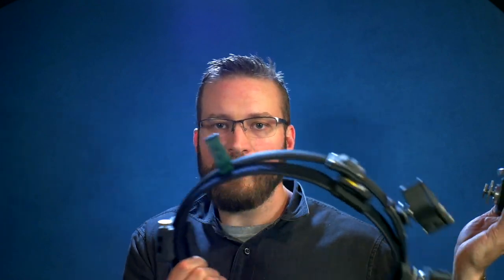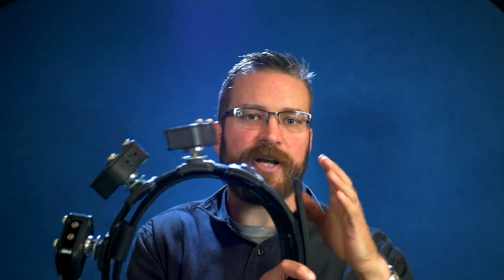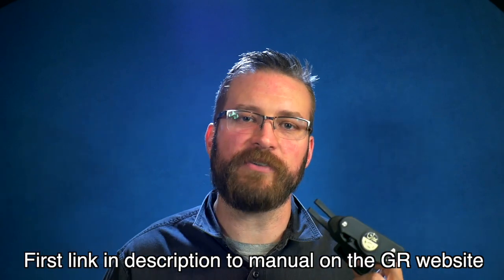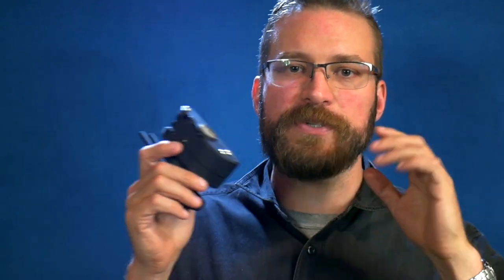Guga Ribas GR Universal Holster - a review of the USPSA / IPSC race rig!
Reviewing the Guga Ribas GR Universal Holster - a locking race holster for IPSC and USPSA shooting.  The Guga Ribas gear is infinitely adjustable and the GR specifically can accommodate basically any sporting pistol.

Read this Blog Post I wrote on saving money on shooting as a hobby

Bushnell RXS-250 on Amazon (best cheap optic IMO)

Want a Logo T Shirt or Sticker because Face tattoos hurt?

My Favorite Red Dots on Optics Planet / Amazon
My Favorite carry Red Dot or Amazon
A good Carry Red Dot or Amazon
Another good one - with an OK reticle on amazon
Sig RomeoZero

Great competition Optics:
Trijicon SRO (what I use) or amazon
Deltapoint Pro or amazon

or on amazon

In Ear

Save $15 on a top tier optic FTP Alpha 3 with code "humble22" - Same footprint as a Romeo3 or RTS2 - over 4k rounds on my G34 practice gun now

Two products that makes hot range days way better
Stop glasses from slipping with Nerd Wax

My Camera Gear:
Panasonic Lumix G7
Zoom Voice Recorder
Go Pro Hero 8 Black